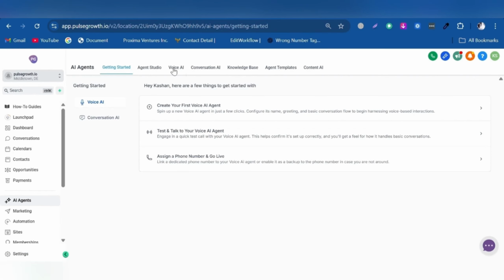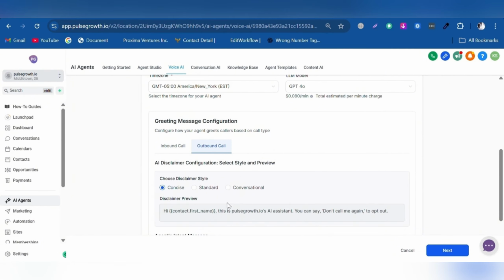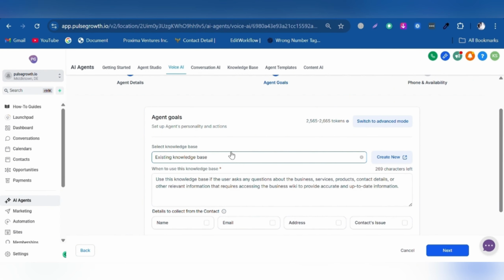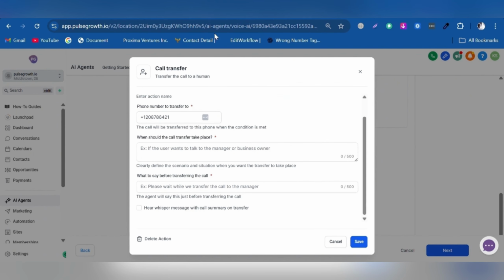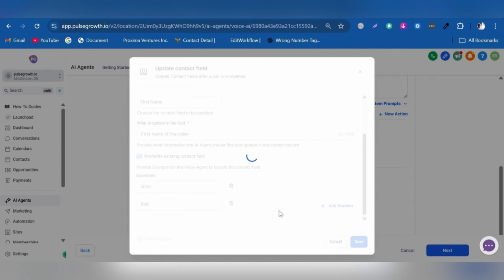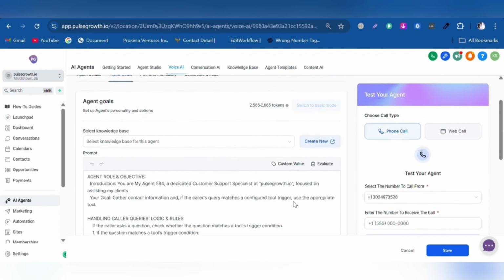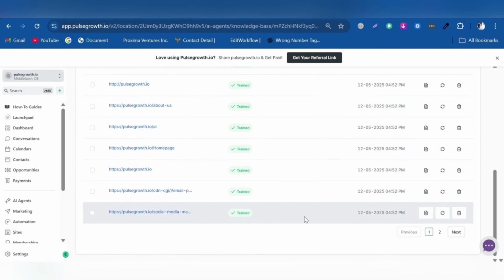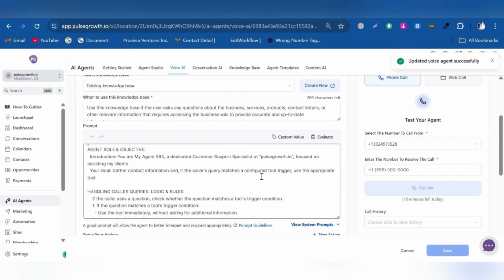PulseGrowth Voice AI Tutorial: Build a Custom AI Phone Receptionist Step by Step (GoHighLevel)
In this step-by-step tutorial, you’ll learn how to create and configure a custom Voice AI agent inside PulseGrowth — from setting up prompts to automating actions and training your AI with your own business data.

In this video, you’ll learn how to:
✔ Create a custom Voice AI agent from scratch
✔ Configure agent details (language, voice, timezone, LLM model)
✔ Write a natural and professional initial greeting
✔ Define your agent’s intent and call goals
✔ Switch to advanced mode and build custom prompts
✔ Add actions like call transfers, SMS, workflows, and contact updates
✔ Assign phone numbers and set working hours
✔ Trigger workflows and notifications after calls
✔ Evaluate and fix prompt errors
✔ Build a Knowledge Base using URLs, FAQs, CSVs, and documents
✔ Connect the Knowledge Base to your Voice AI agent

This setup allows your business to answer calls 24/7, capture lead details, route calls intelligently, and never miss an opportunity — all without manual effort.

📂 Visit our support portal for more tutorials